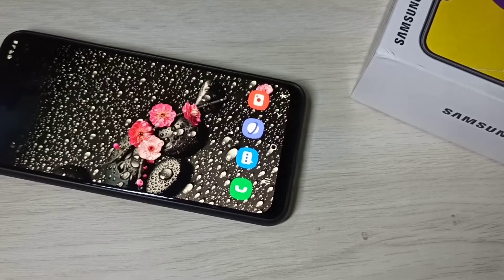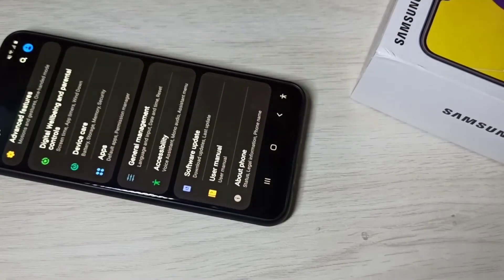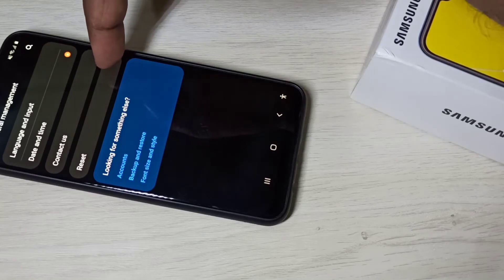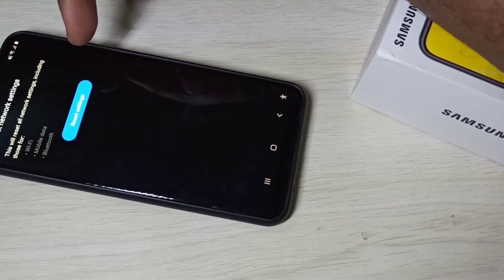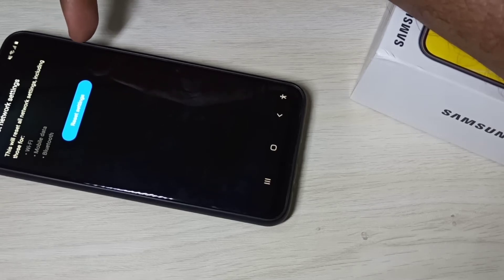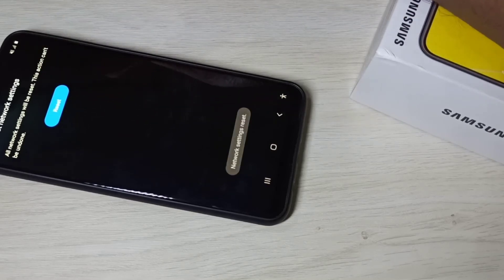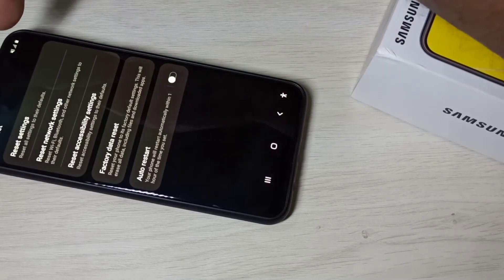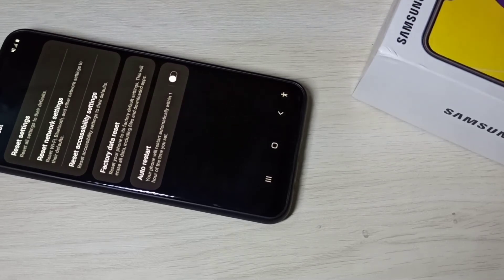How to RESET Network Settings on Samsung Galaxy M51